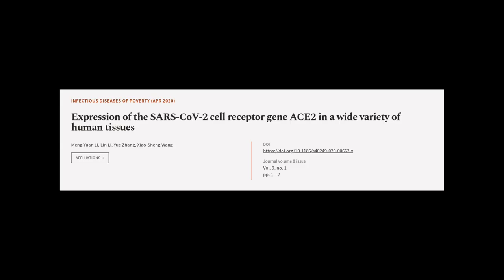Expression of the SARS-CoV-2 cell receptor gene ACE2 in a wide variety of human tissu... | RTCL.TV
### Keywords ###

### Article Attribution ###
Title: Expression of the SARS-CoV-2 cell receptor gene ACE2 in a wide variety of human tissues
Authors: Meng-Yuan Li, Lin Li, Yue Zhang ,and Xiao-Sheng Wang
Publisher: BMC
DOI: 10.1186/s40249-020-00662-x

### Video Timestamps ###
0:00:00 - Summary
0:01:34 - Title
0:01:40 - Tail
0:01:44 - End